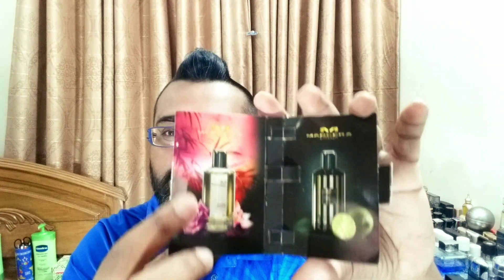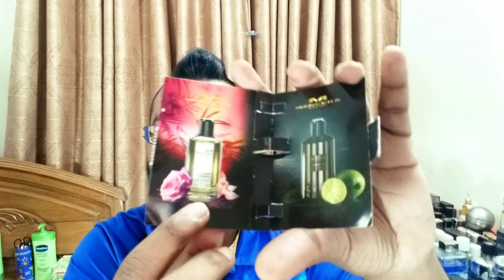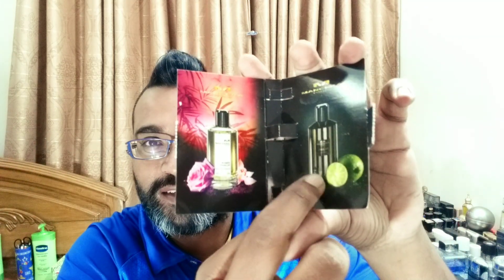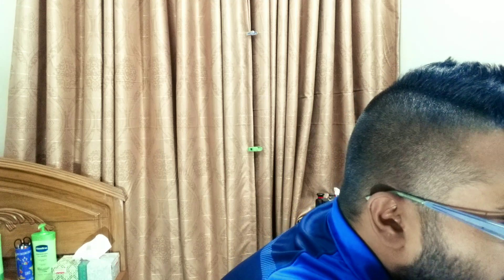Mancera Wild Leather Fragrance Review (2014)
This is Mancera's take on leather note and part of their WILD series which has a lot of fragrances also. prices on these Manceras are retailed from 130-170 USD, but you can get them much cheaper if discounted, under 100 USD for 120 ml bottle.
Big Thanks to Perfume Bangladesh and Masud Bhai for the samples, and also fragrance review courtesy.Let's hit it